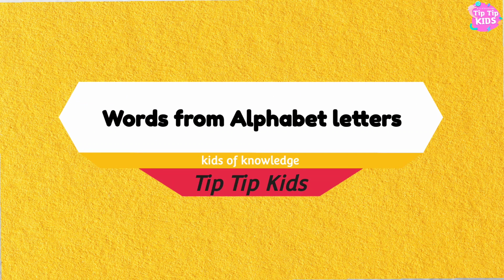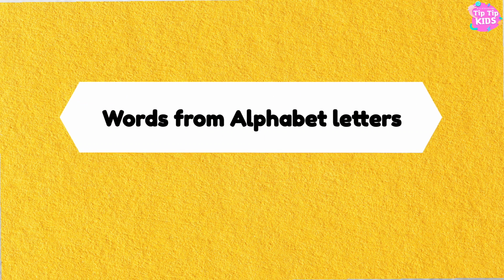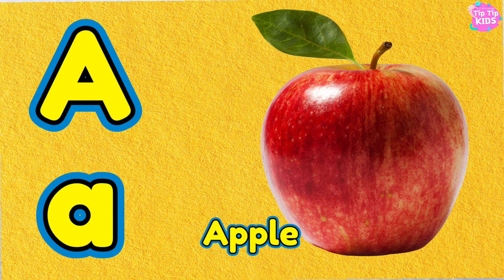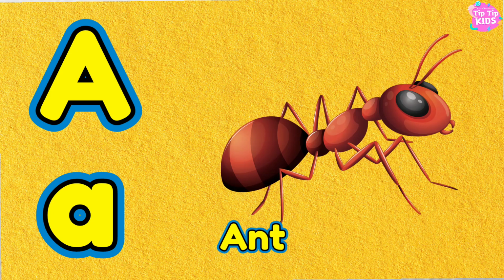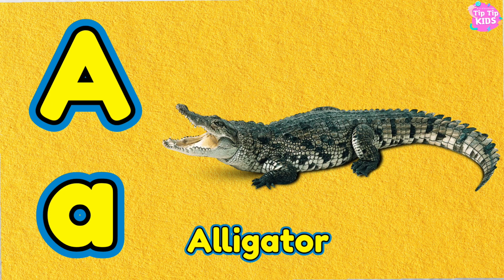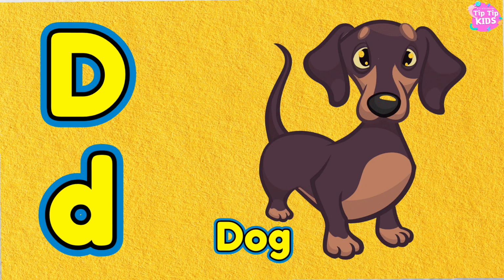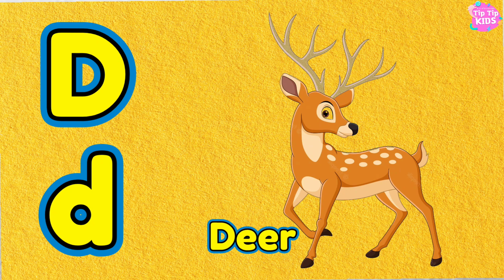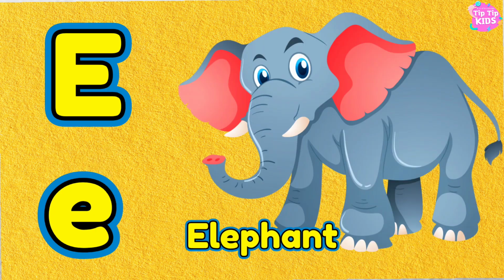A for Apple | words from Alphabet letters | Alphabet letter sound | abcd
A for Ant, words from Alphabet letters | Alphabet letters | abc | abcd
Alphabet letters with pictures and words | alphabet letters and sounds kindergarten

In this video we’ll walk you through:
- kids will learn alphabet letters with pictures
- kids will learn hindi varnmala with pictures
- animals name, birds name, colors name and many more

TIMESTAMPS

Our channel is about kids educational video. We cover lots of cool stuff such as english alphabet, hindi varnmala and name of different living things or non living thing